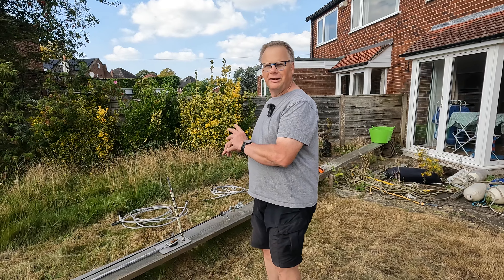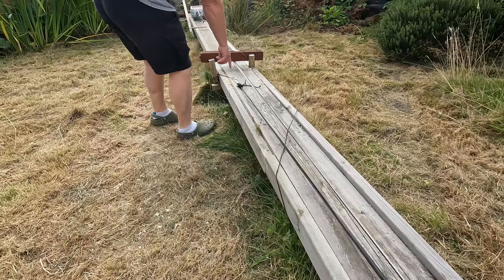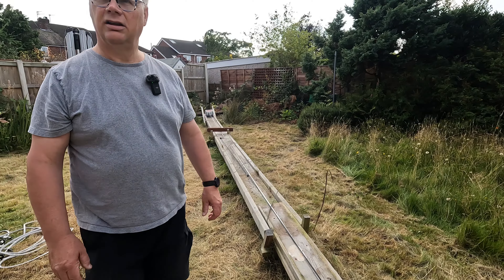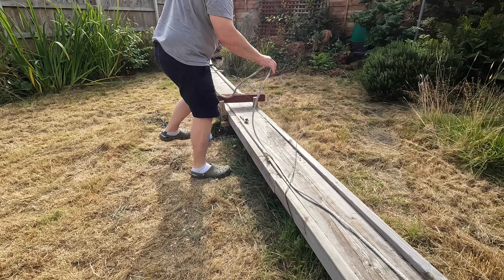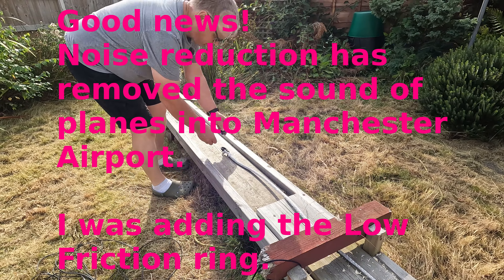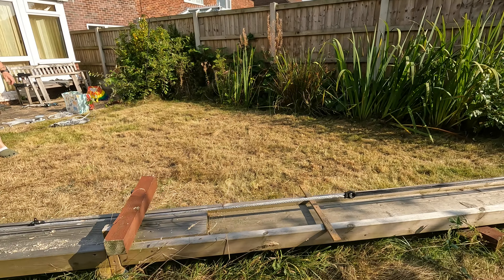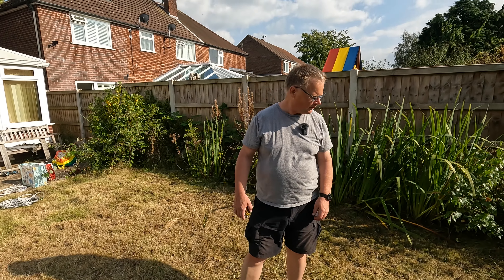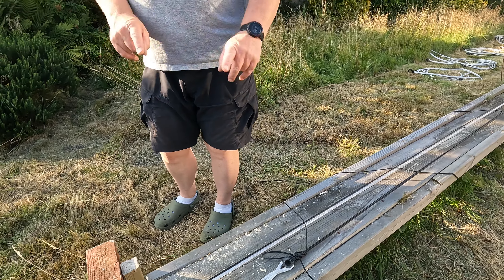Stretching our DIY Mizzen Dyneema shrouds and chainplates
We have finished splicing all 6 mizzen shrouds (technically 4 plus 2 forestays) plus the 2 running backstays as well as all 8 chainplate loops.

Now all the shrouds & stays need to be stretched to tighten the splices where the weave was opened when creating them.

The chainplate loops have both splices and the knot to be tightened.

We do all this in our back garden where we built a timber runway for the task of stretching our dyneema stuff. We use a crane scale to measure how much we tension the dyneema and another to measure the pull we are applying.

If you would like to support us then we have memberships or donations on Ko-Fi! (apart from a small card processing % we get all your support which is much better value than Patreon who take a large percentage).

We are refitting a 1977 Rival 38 for a Sustainable Sailing retirement starting in Summer 2025. When we bought Vida in August 2019 she was in a very tired and damp condition with all original equipment and fittings (much of it not working). We have removed all the gas, diesel and paraffin equipment, and are installing all-electric (motor, cooking etc).